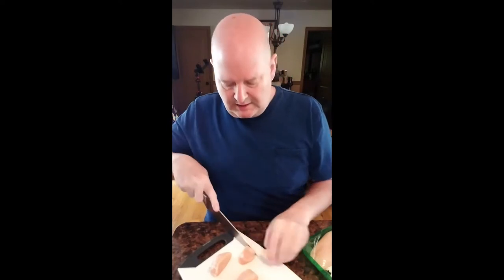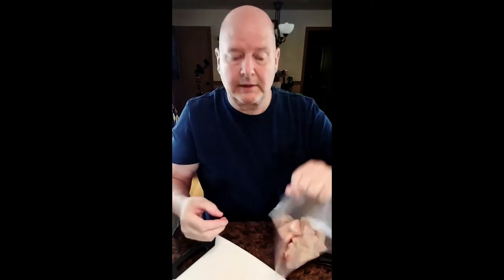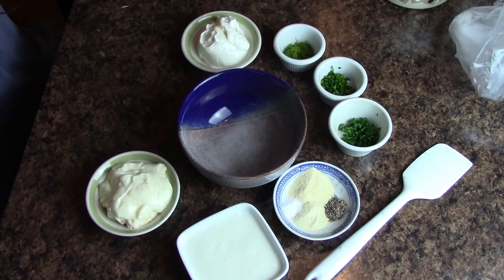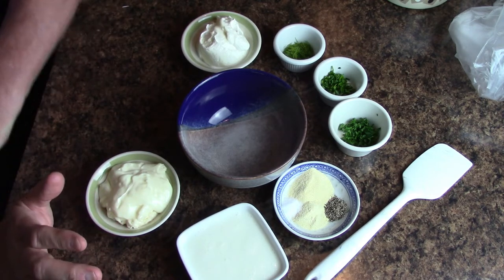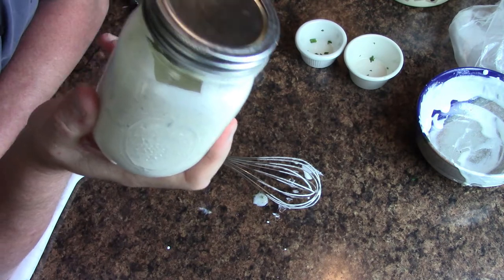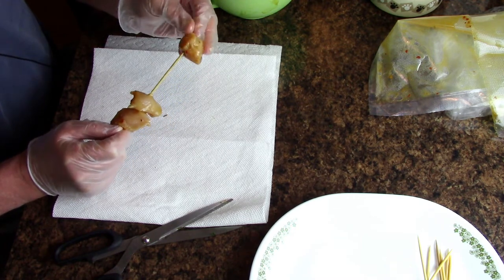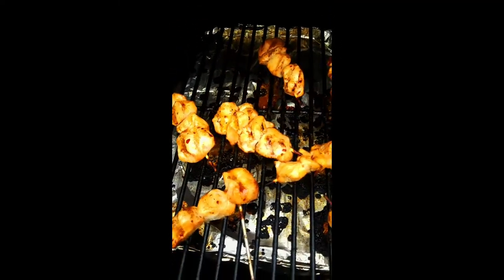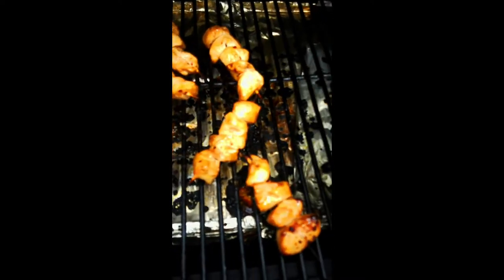Ginger Teriyaki kabobs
Tender chicken with cool homemade ranch and broccoli